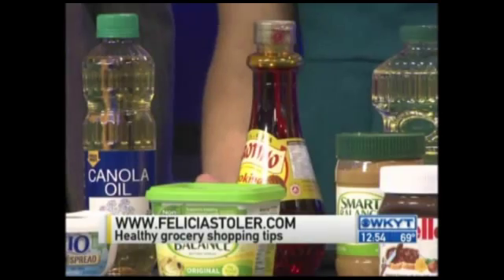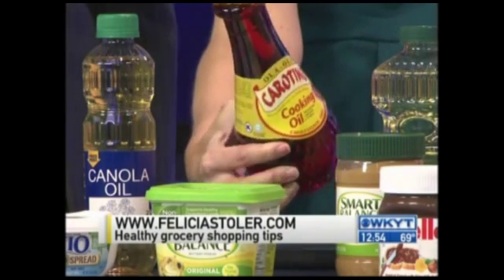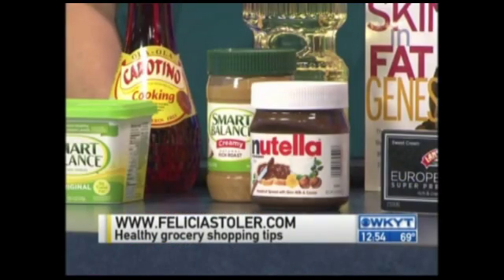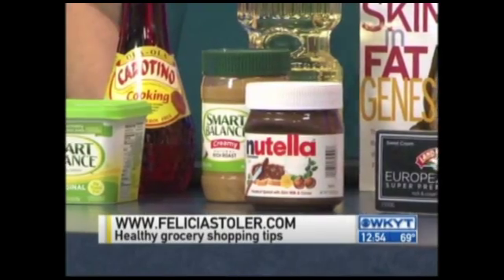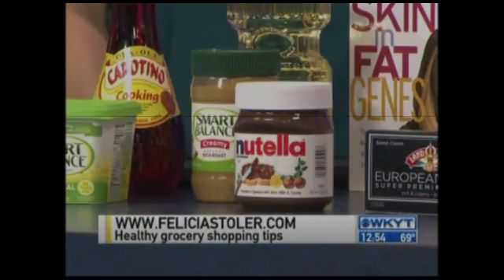I shared disappointing trans fat information on Kentucky’s CBS News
If you thought trans fats were out of the food supply, guess again. This factory-produced artificial fat is still in some grocery store products. When I was on Lexington, Kentucky’s CBS News, I explained why trans fats are harmful, and what steps you can take to avoid them. Thankfully, many food manufacturers are replacing this unhealthy ingredient with natural Malaysian sustainable palm oil. This better-for-you oil is trans fat-free, non-GMO and rich with nutrients. When you’re armed with up-to-date trans fat information, you can make healthier choices at the grocery store.